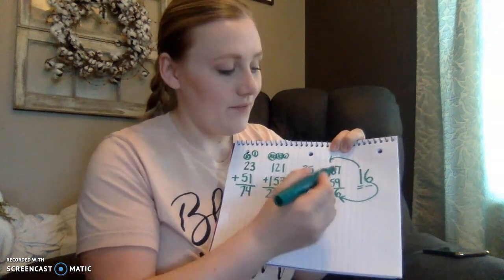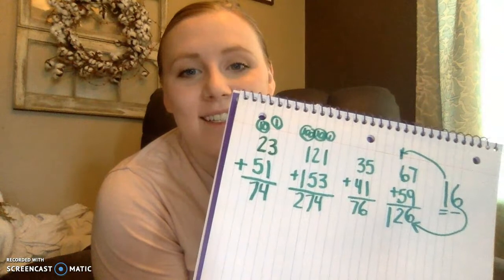Your Own Double Digit Addition Problems